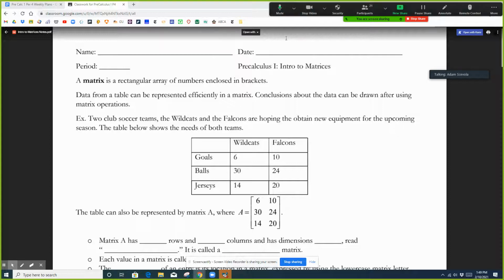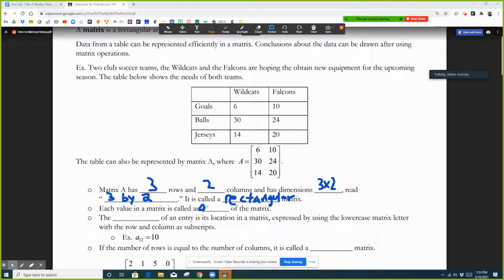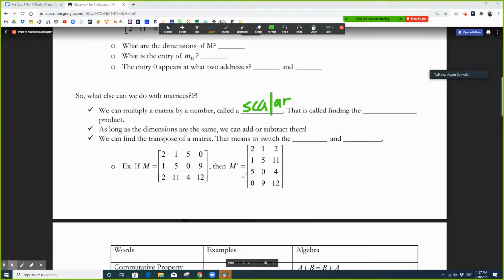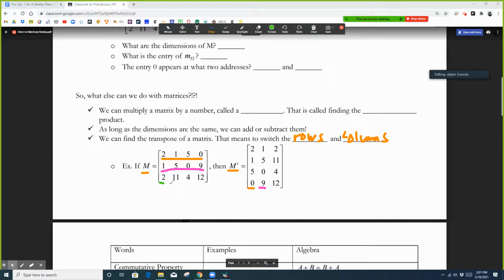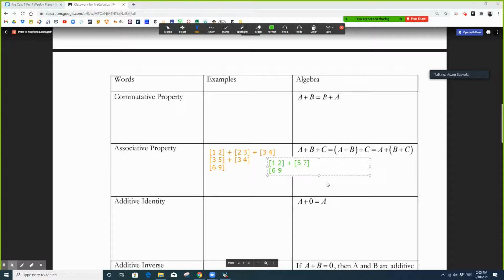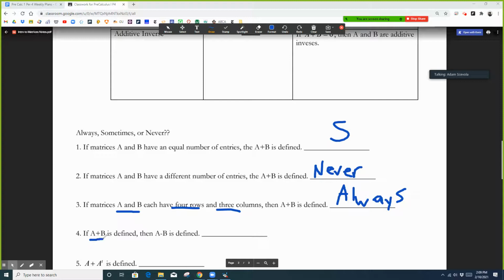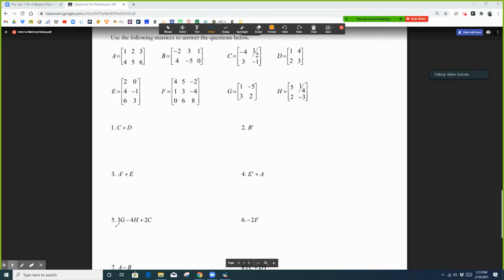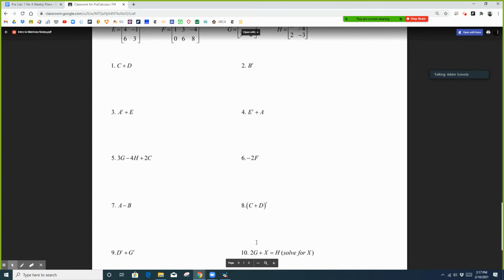PC1 Intro To Matrices